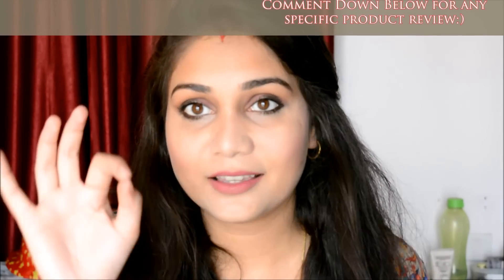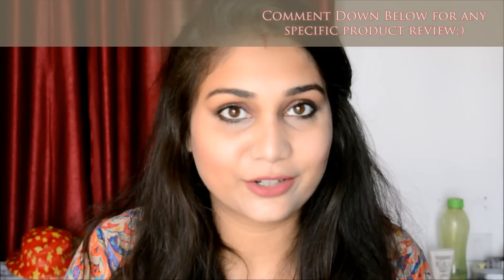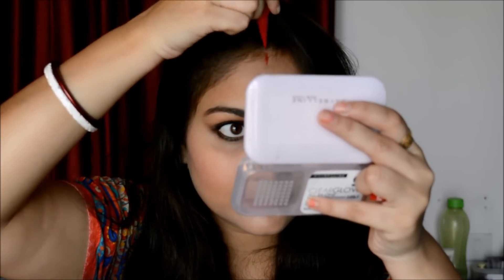Full Face Of Makeup Using Products Under Rs 100 Challenge! | Nidhi Katiyar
Hi Guys,
I am yet another Indian youtuber who is passionate about makeup, beauty and skin care.
I try to bring out what exactly I feel about thing and products.
This is my attempt to connect to you and be your best friend.

Thanks Shweta and Soumya to tag me on Insta:)

Products used:
Primers
1. Green Leaf Aloevera gel
2. Patanjali Aloevera gel
3. Iba halal aloe aqua face spray
4. Iba Halal aloe aqua face and body gel
5. Vaseline

Foundation
1. blue heaven foundation INR 65
2. Ponds BB cream
3. Inveda BB Cream

Kajal
1. Blue Heaven stick kajal for INR 10
2. Blue Heaven Xpression Kajal INR 50
3. Lakme Kajal

Lipstick
1. 7 Heaven Color Intense Lipstick for INR 100
2. Incolor Matte Me tester size - INR 80
bought from Instagram seller - Makeuponline_hub

Blush
Blue Heaven Blush...came in a combo so then costed me 105 INR

BaKing
Libero Baby Powder - 100 gn for 48INR

Eyebrow Pencil -
ADS - INR 10

Mascara
Blue Heaven Xpression Mascara - INR 125

Most of the products I already owned.:)

Love
Nidhi